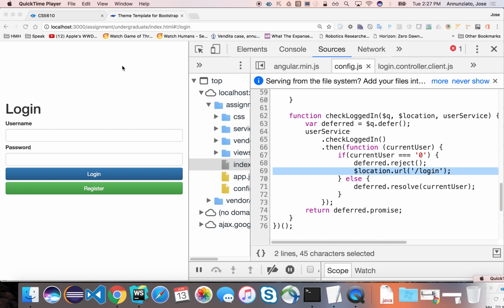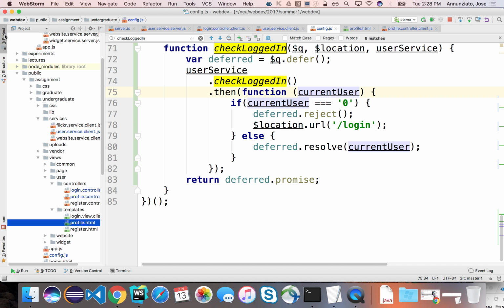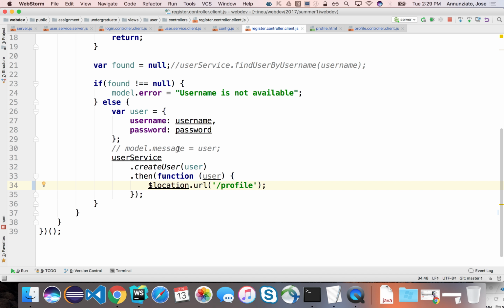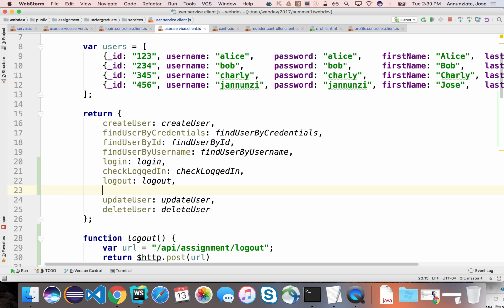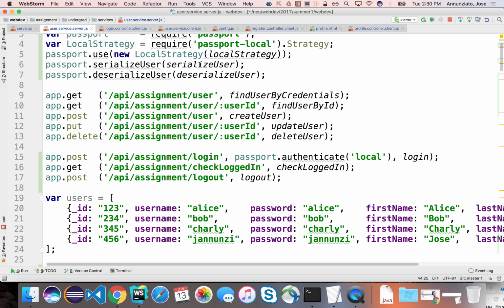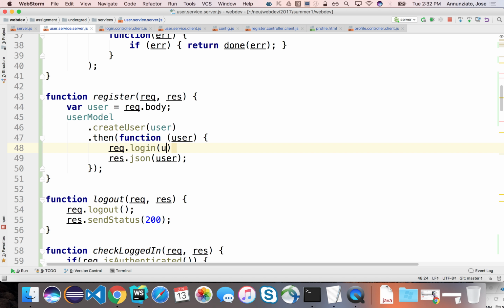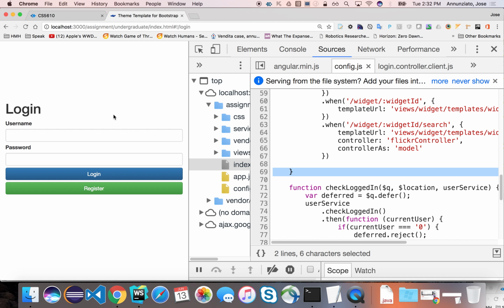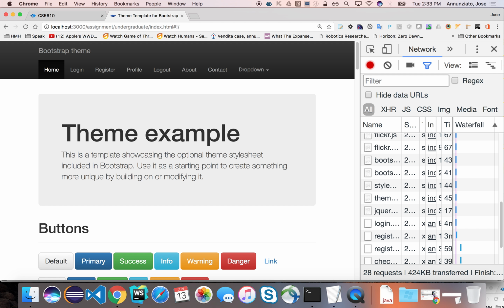6 8 register and login new user with passport js in a MEAN app undergrad webdev summer 1 2017